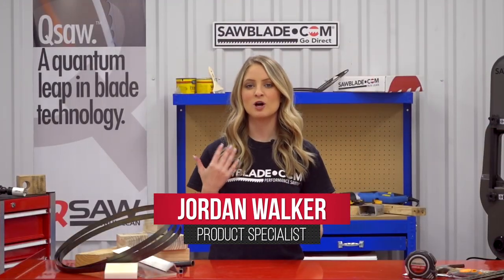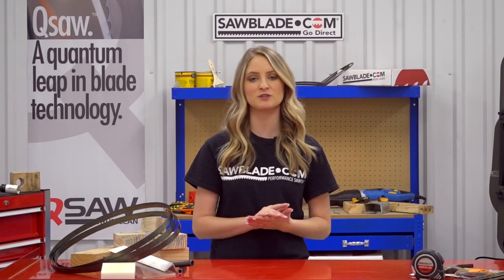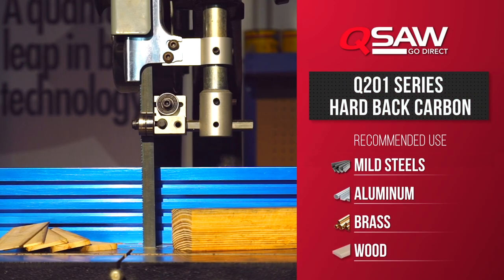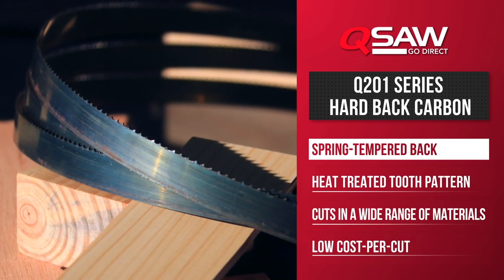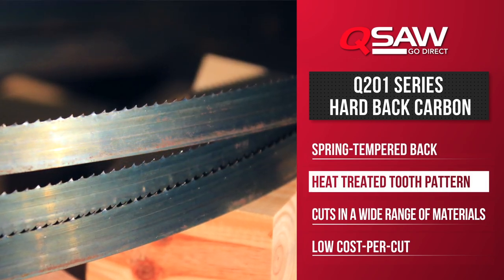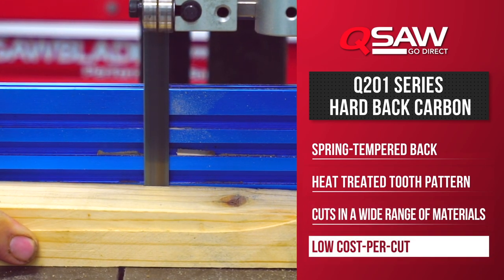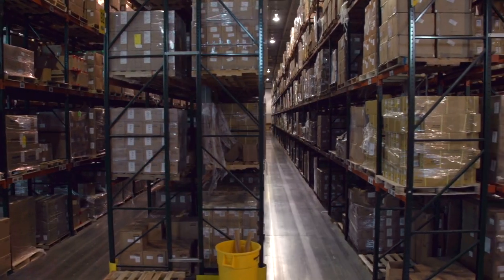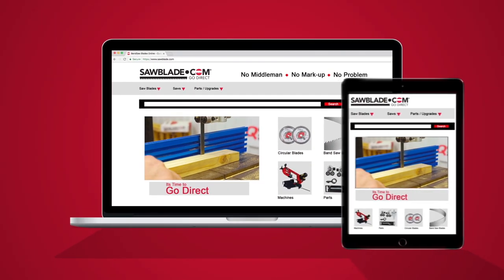Sawblade.com's Q201, Hard Back, Band Saw Blade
In this video, Jordan from sawblade.com discusses the Hard Back Carbon Band Saw Blade.

Our Q201 series blade provides users with low cost per cut in mild steels, aluminum, brass, wood, and plastic applications.

The Q201 blade features a spring-tempered back and hardened teeth for added strength and blade longevity. It is for users needing to do small metal cutting projects and for premier re-saws in wood.

Sawblade.com has an extensive line of sawing products from band saw blades, circular blades, coolant, and replacement parts.

So, log on to sawblade.com for all your sawing needs.